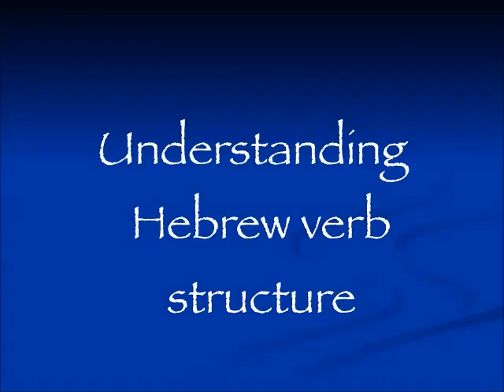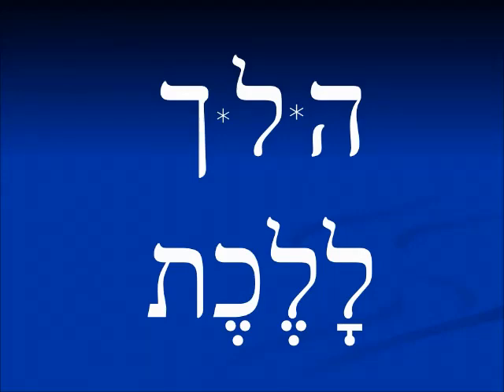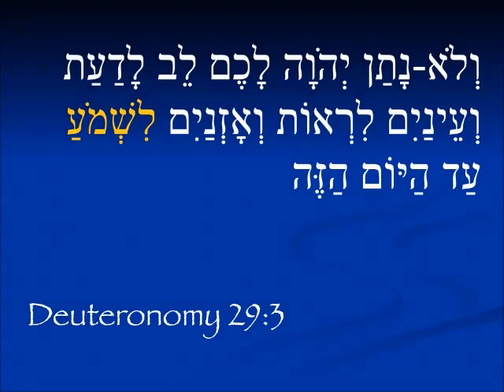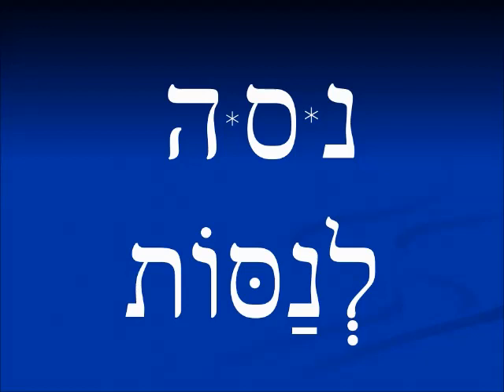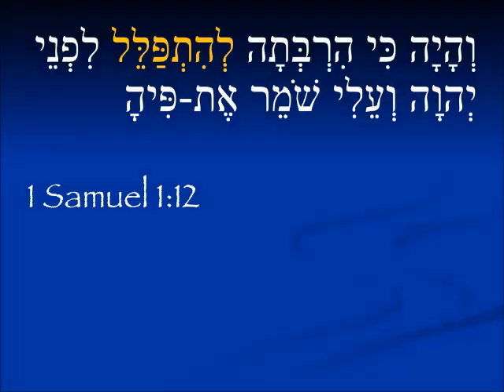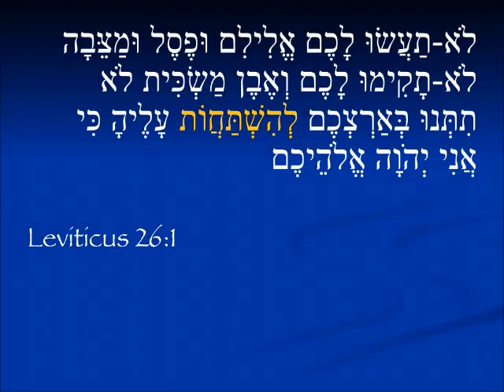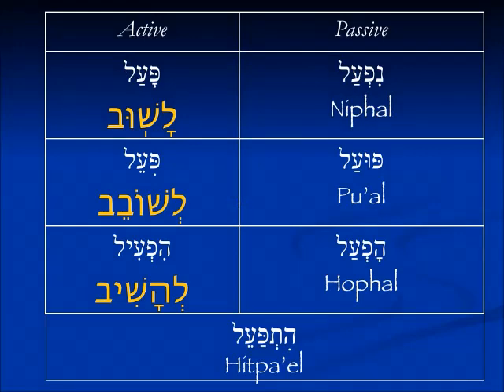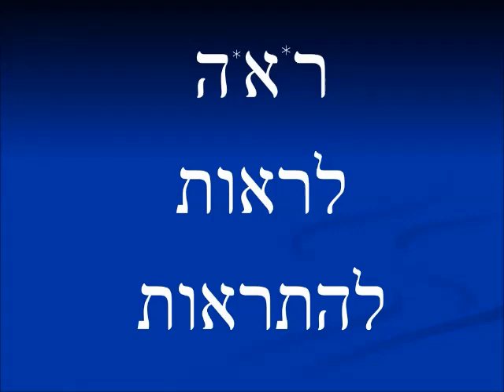Understanding Hebrew verb structure - Infinitives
Never-ending Hebrew verbs workshop
This is =not= the place to begin your study of Hebrew